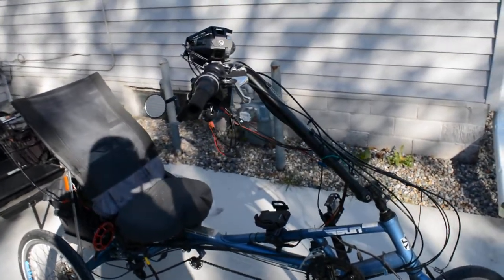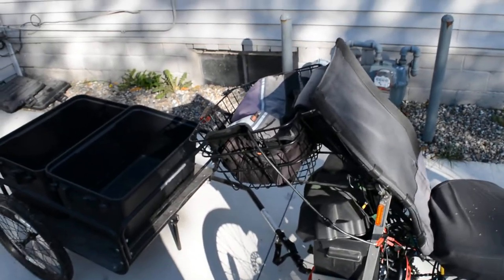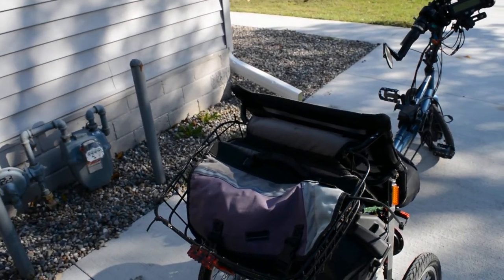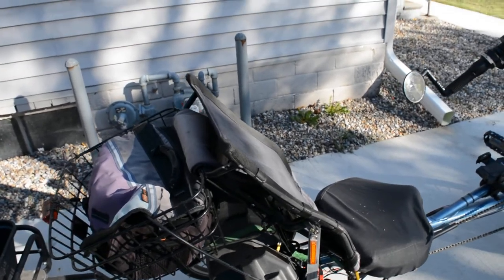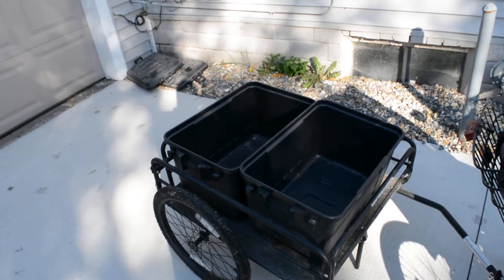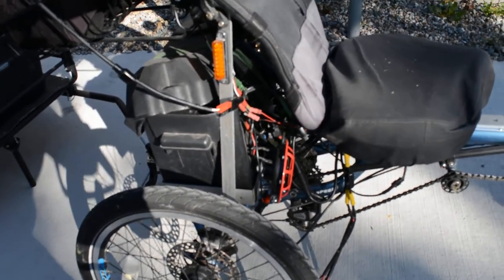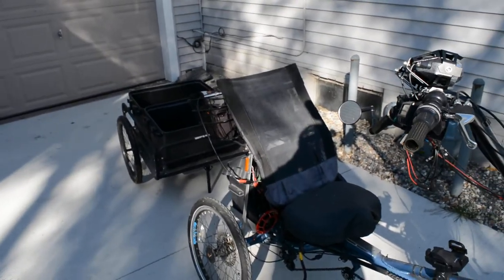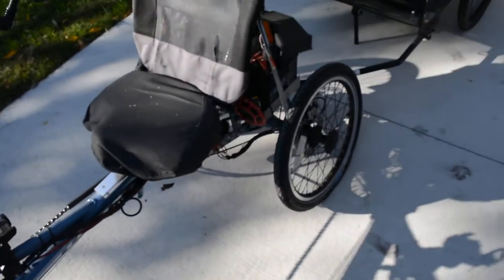Why a PEBL bike would help me!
This is why the PEBL would help me!  Please consider my application to help improve my life and transportation needs.  I currently have a loan application through IowaAble The bike I am seeking is called the PEBL from better.bike its a fully enclosed trike.